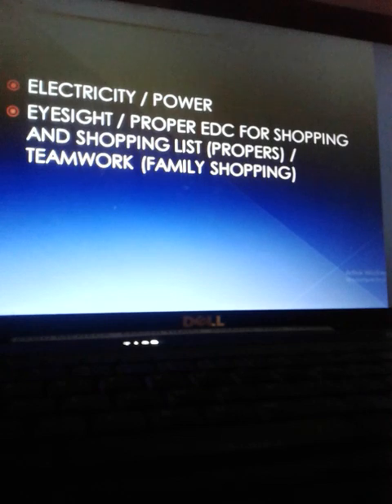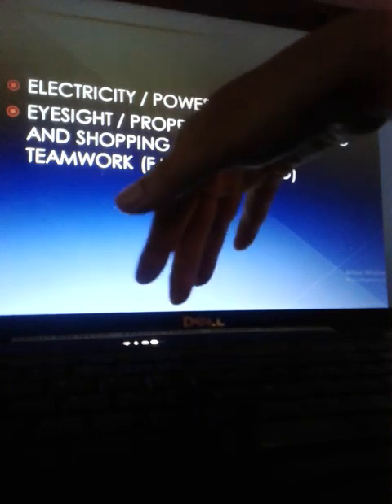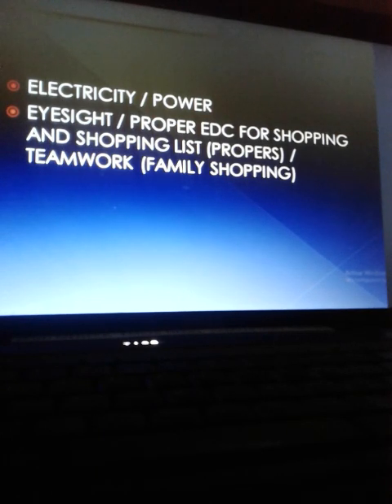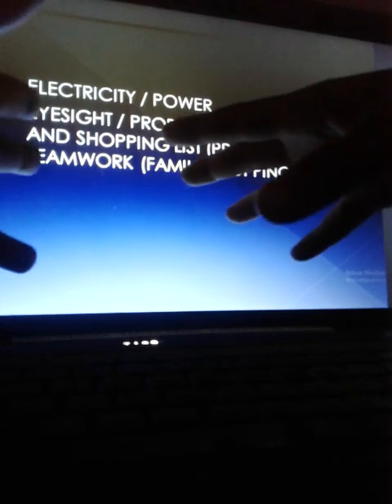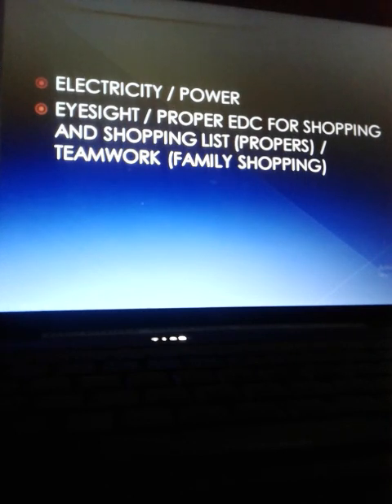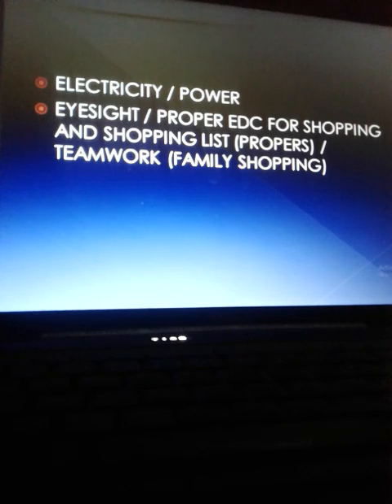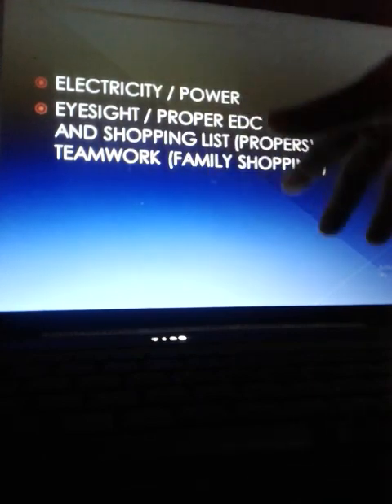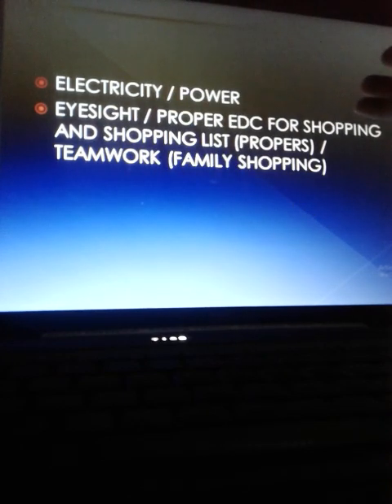Top Items/Things you will miss in your Kitchen, Why and What may be done about it (5 & 6)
You can also see other two videos related to the topic of Food and Nutrition here:

This video is about Food, Food Issues and Related topics.

I wrote some books, if you want to take a look at them check out: